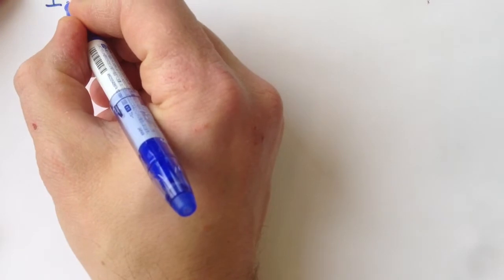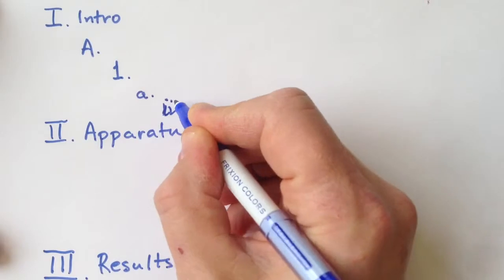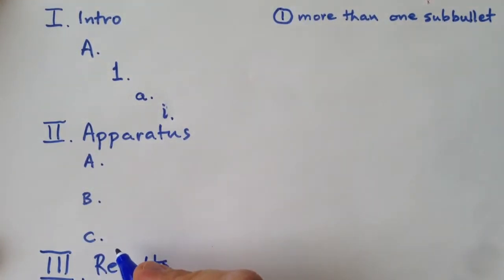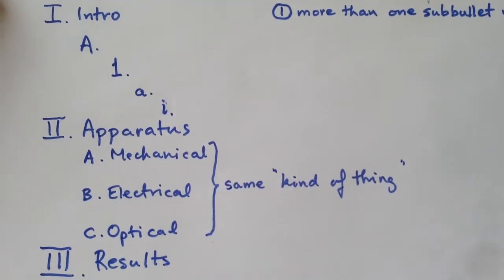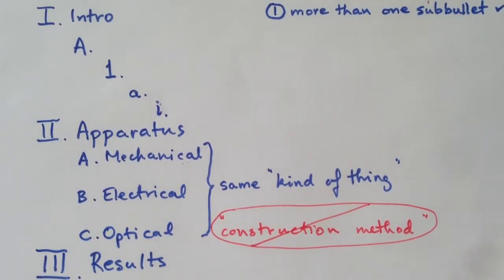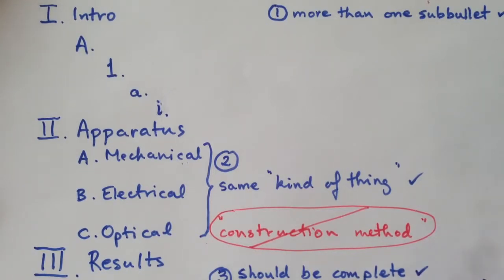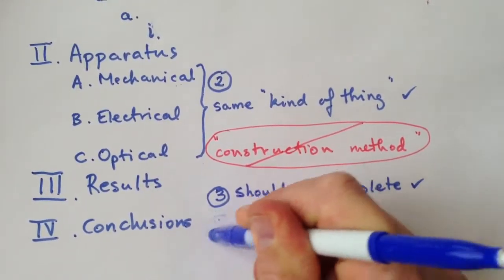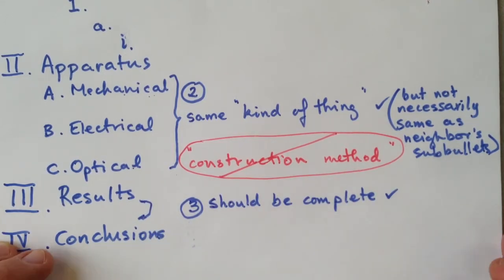Outlining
Explanation of how to write a decent technical outline for a paper.